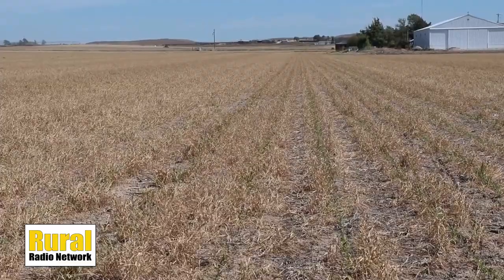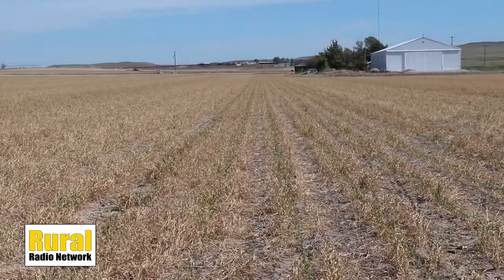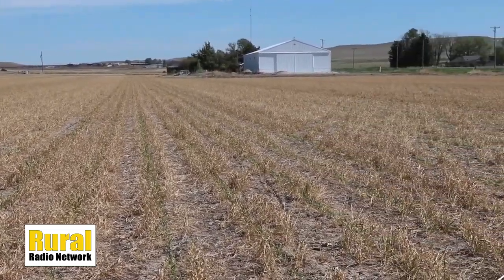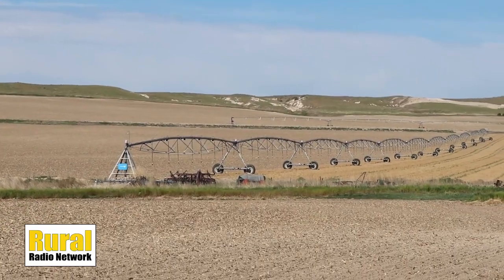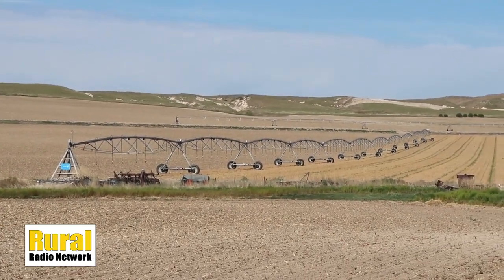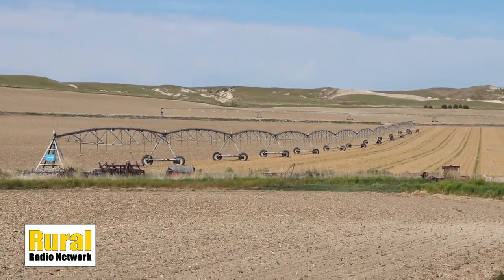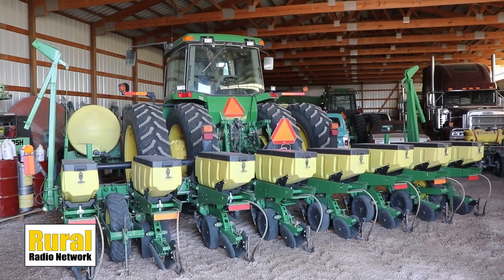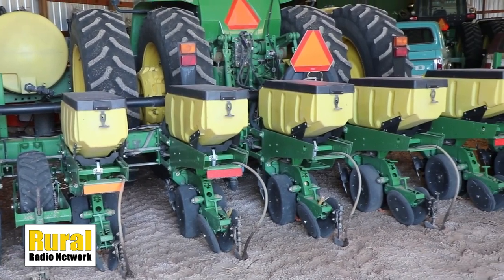Pivots run in the Nebraska Panhandle as drought persists Fridays in the Field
Despite much of Nebraska getting drought relief this year, the Panhandle has not received the same moisture.

Consequently, producers are already irrigating before June.

Andy Groskopf grows corn and Great Northern beans near Scottsbluff, most of which is irrigated.

"Right now, there's a lot of pivots running [and] not much gravity irrigation going on now because the crops are too small to ditch," he said. "We could really use a rain because we're not all pivot-irrigated here."

Groskopf shares more about his growing season in this week's episode of Fridays in the Field.